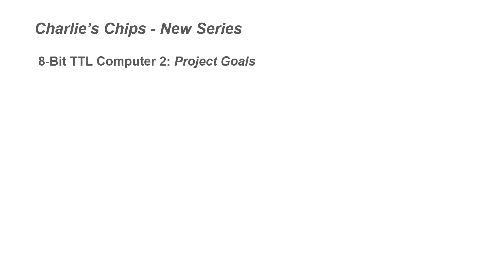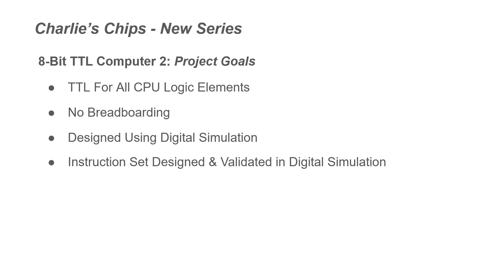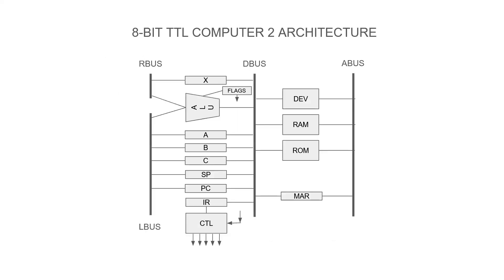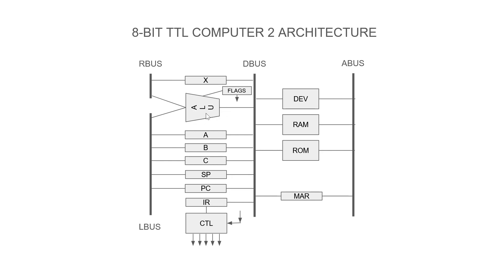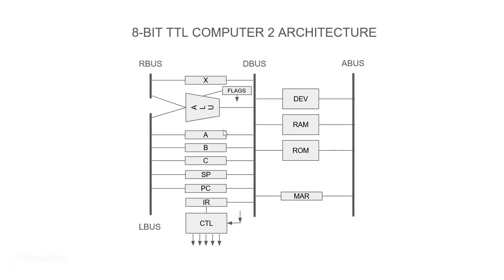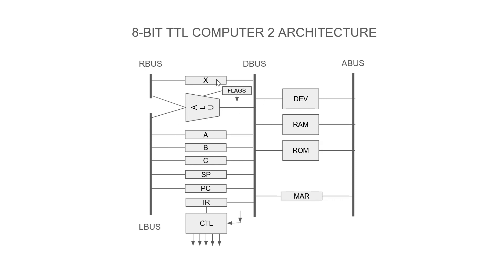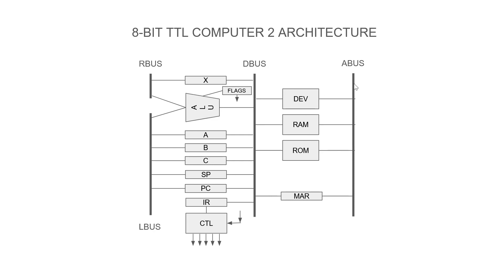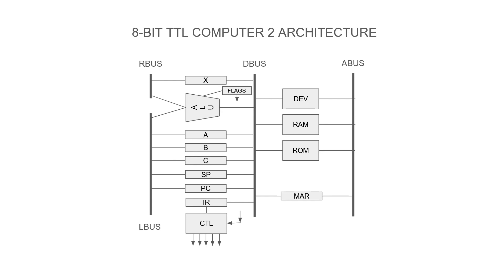TTL Computer II #1 - Introduction & Overview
My 8 bit TTL retro computer build using Digital simulation and modular PCB manufacturing.